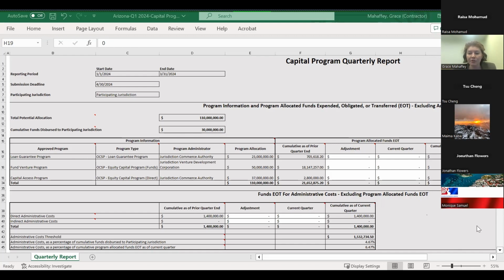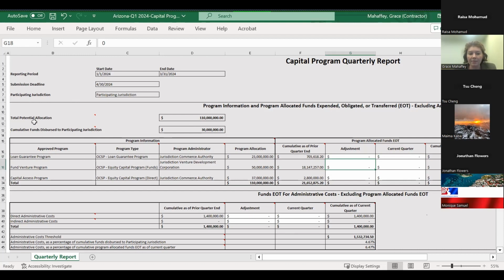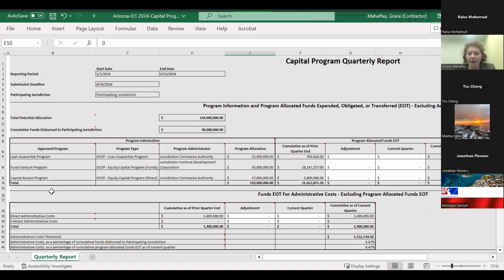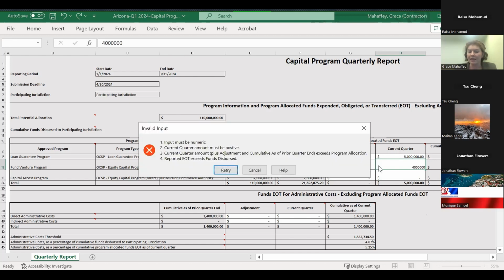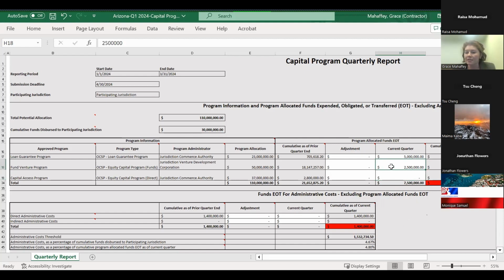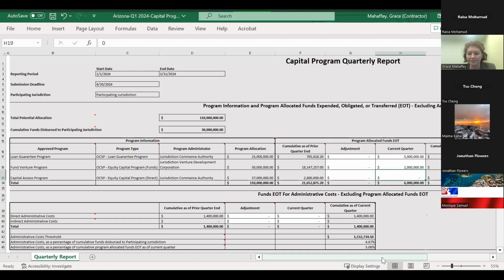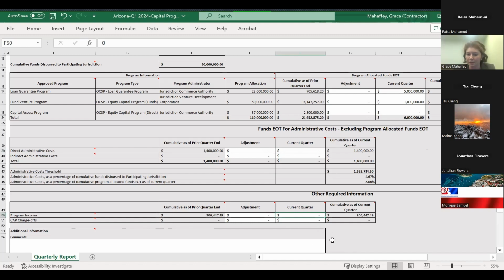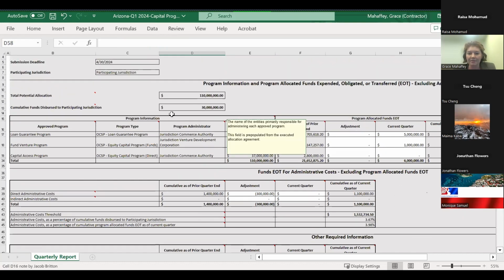Quarterly Reporting - Template Demonstration - March 20th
This video cover a demonstration of the quarterly reporting template. This recording comes from a webinar hosted March 20th, 2024.